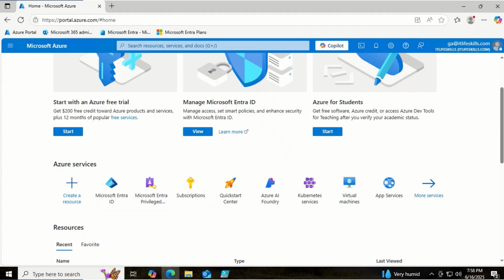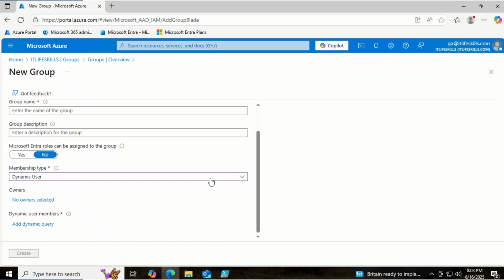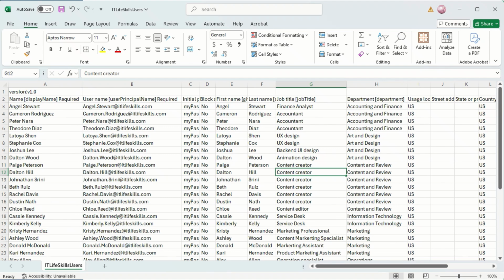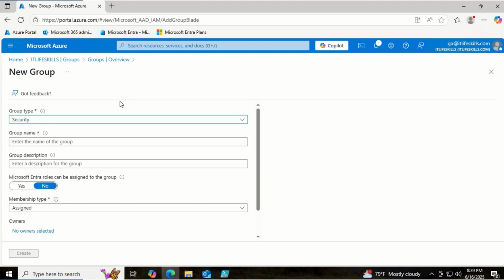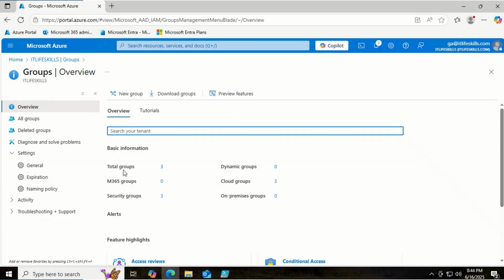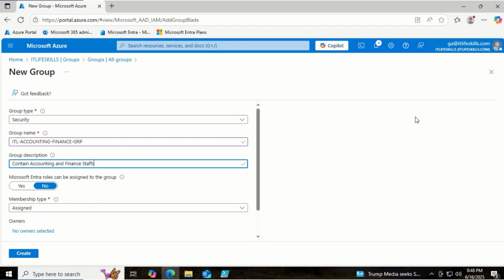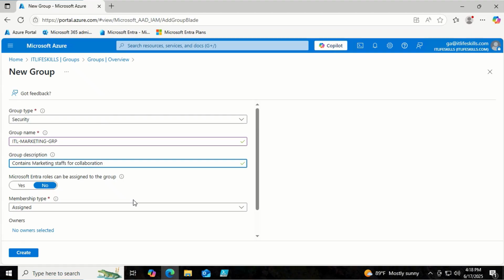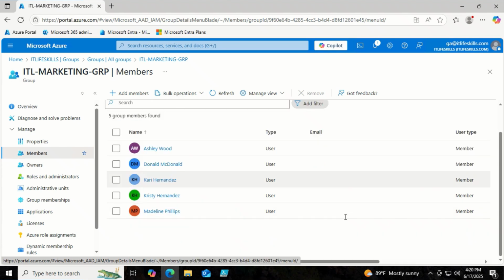2.7. Managing Entra ID groups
Entra ID group types & membership types
Bulk create users by using template